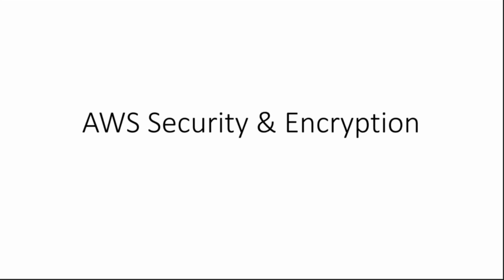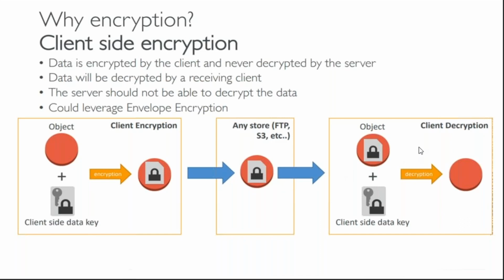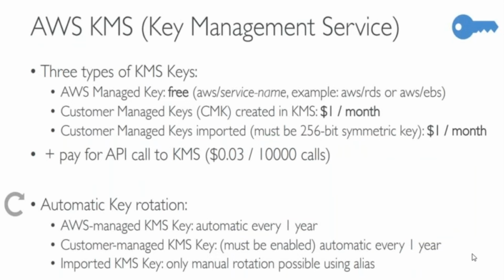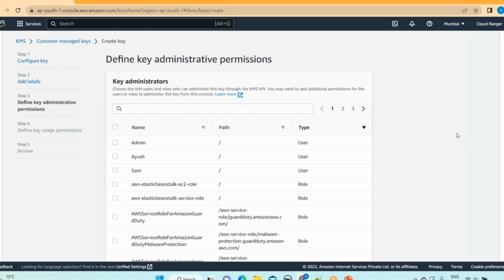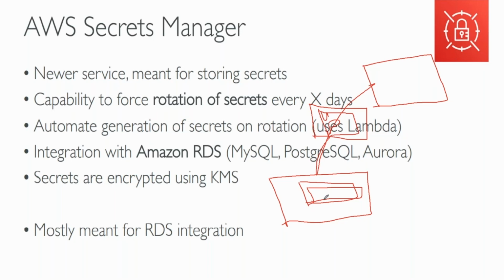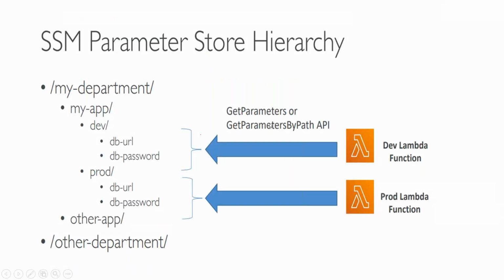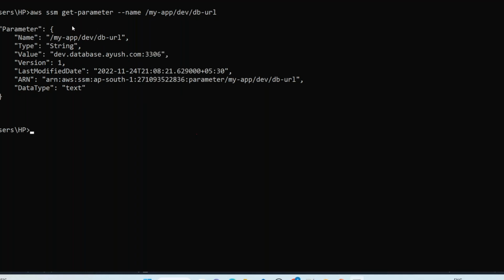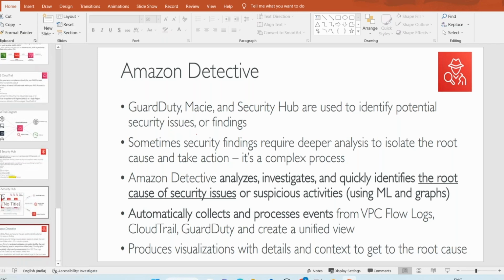Day 3 Cloud Security Masterclass | Encryption and Key Management in Cloud | InfosecTrain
InfosecTrain hosts a live event entitled “Cloud Security Masterclass” with certified expert ‘Ayush’.

00:00 Introduction
00:35 Agenda
00:50 AWS Security and Encryption
05:25 Encryption is Fight (SSL)
08:08 Server Side Encryption at Rest
09:55 Client Side Encryption
14:15 HSM
21:30 AWS Key Management System
22:50 KMS Keys Types
24:10 Three Types of KMS Keys
26:10 Amazon S3 Encryption
28:00 AWS Management Console
30:40 Create Key
36:15 Upload Key
38:35 Demo Key
43:45 AWS Secrets Manger
54:02 SSM Parameter Store
56:45 SSM Parameter Store Hierarchy
57:12 Standard and Advanced Parameter Tiers
58:40 AWS Practical
01:15:10 AWS Security Hub
01:17:05 Amazon Detective
01:18:40 End

Cloud Security is one of the trending topics every organization is talking about. In this regard, cloud security professionals are in great demand to implement and test security strategies on cloud.

➡️ Day 3:
👉 Introduction
👉 Protecting the data at rest and in Transit
👉 AWS Cloud HSM And KMS